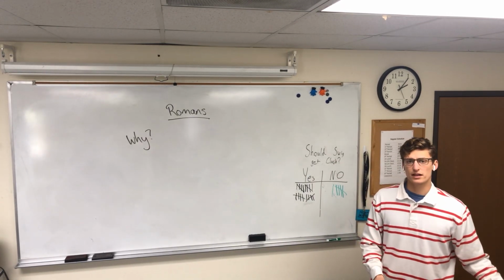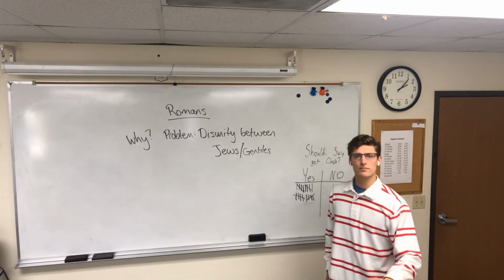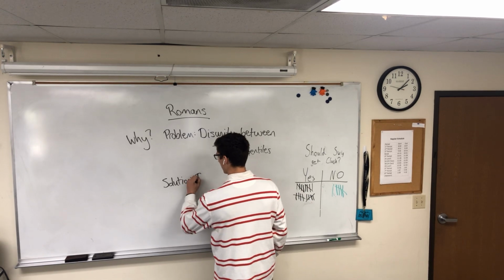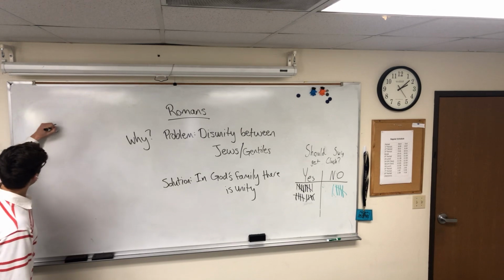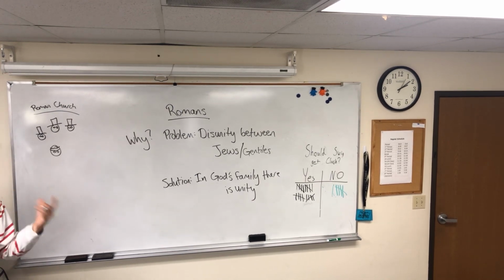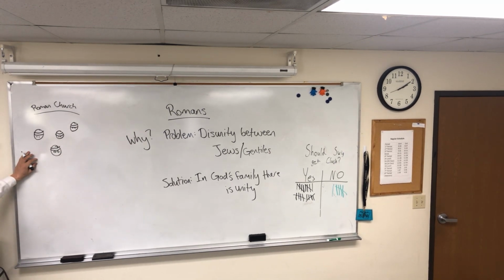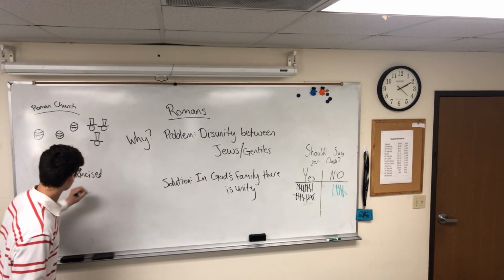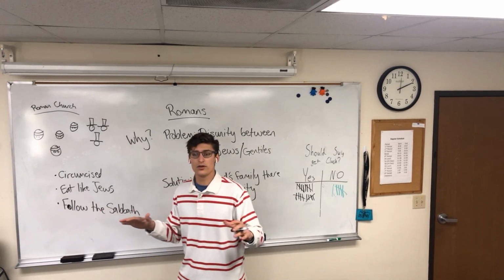The Epistle to the Romans